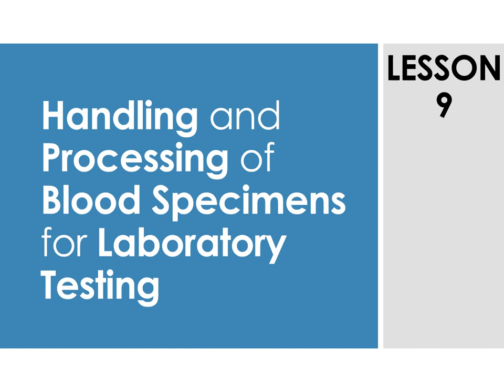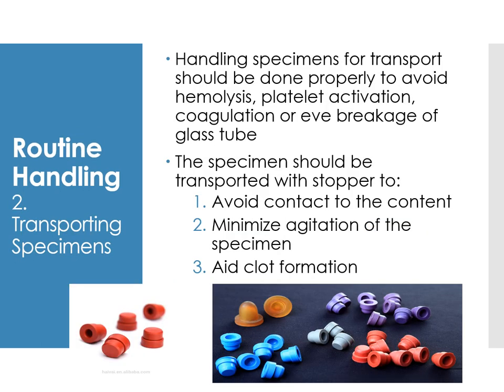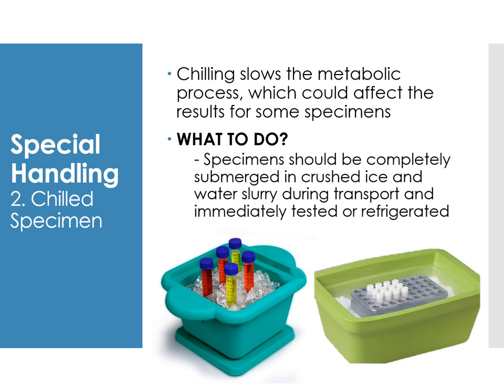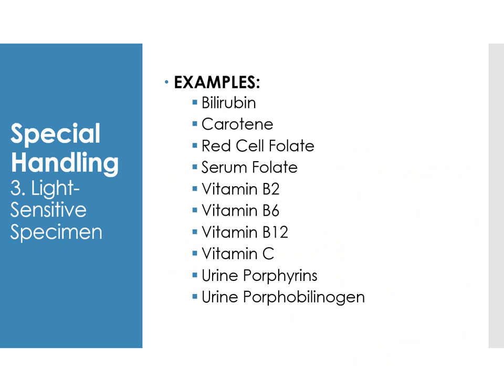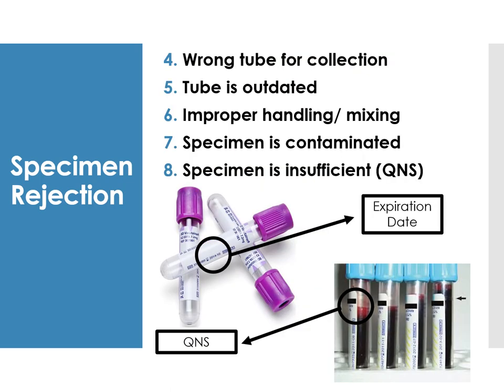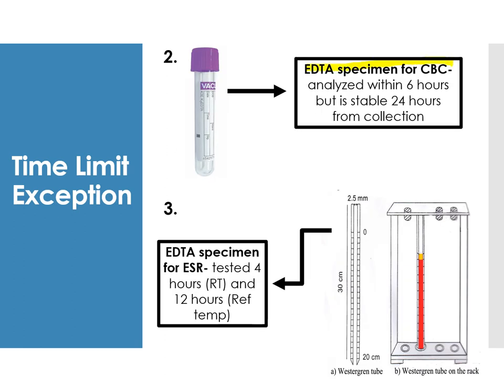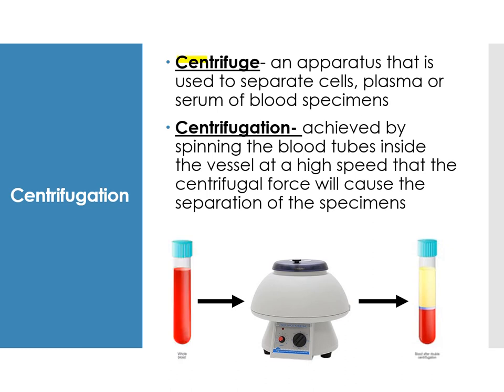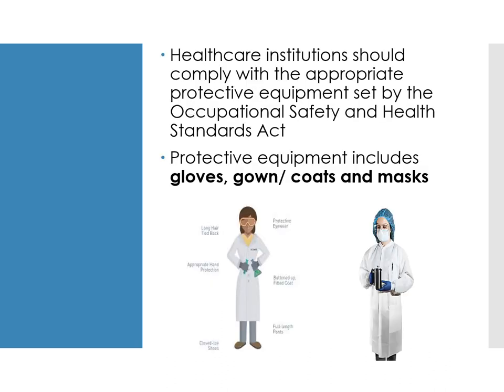Handling and Processing of Blood Specimens for Laboratory